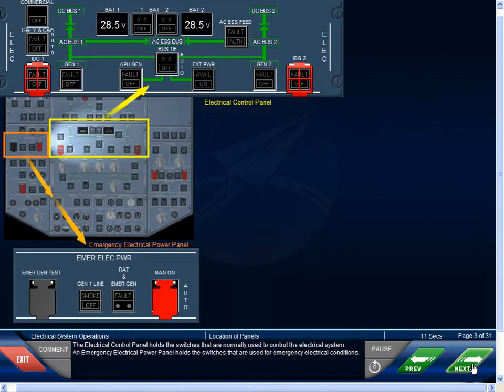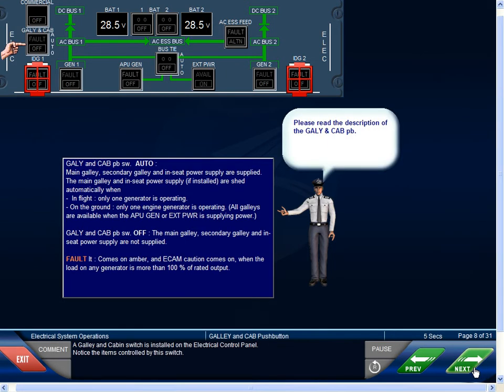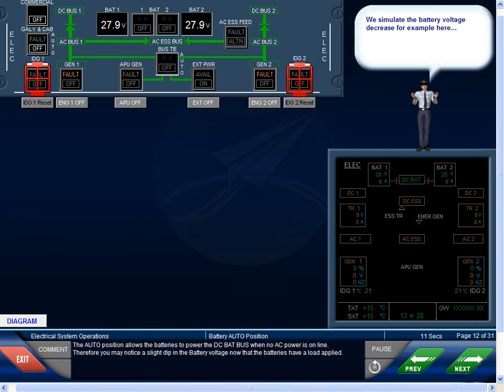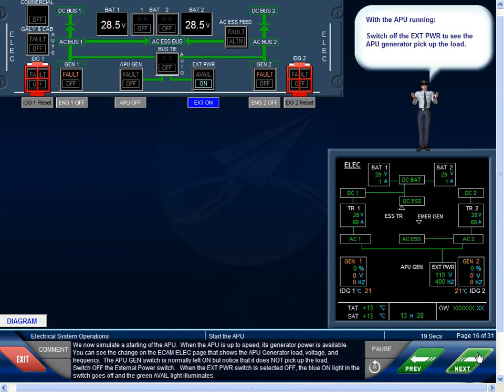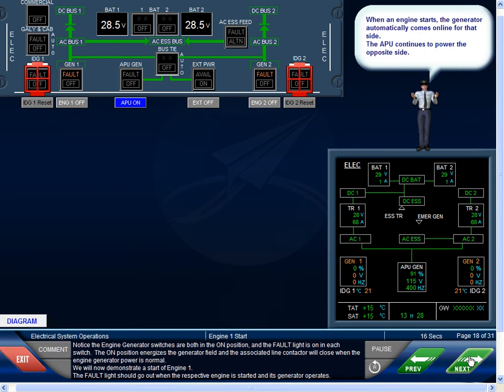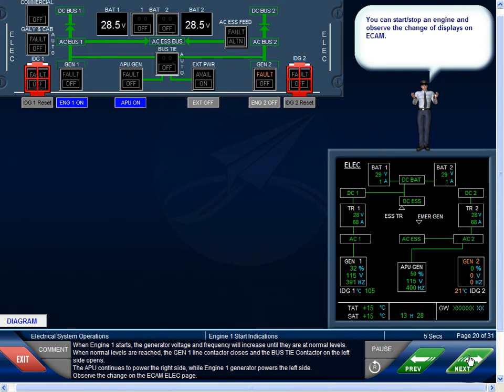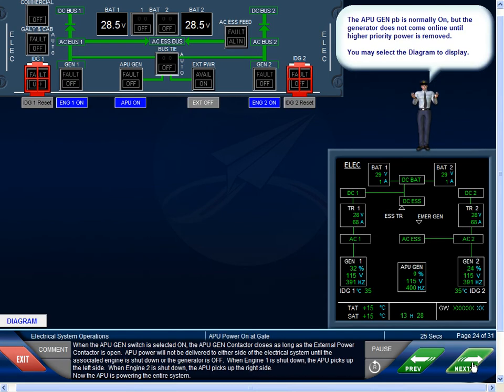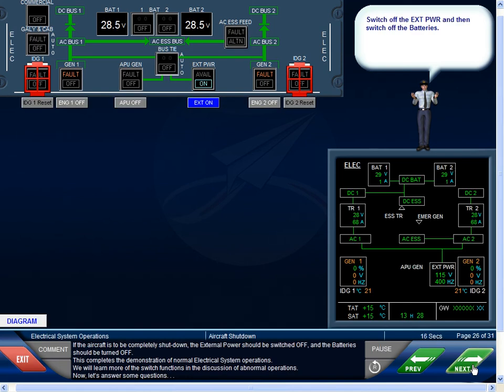3.3 Electrical sys controls and operations